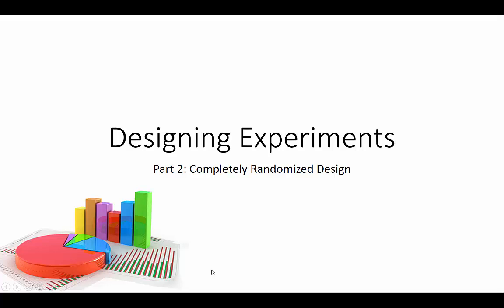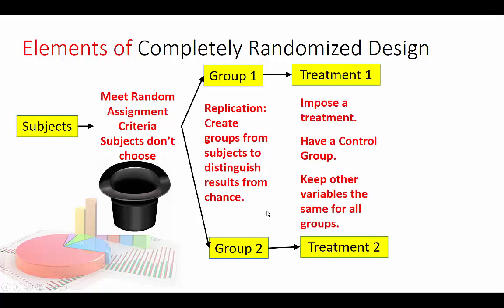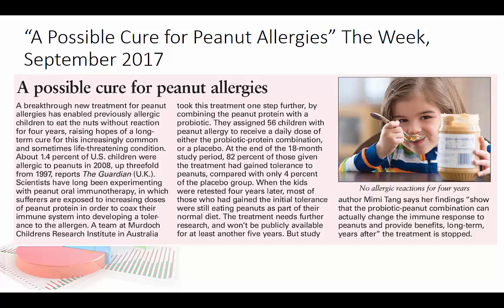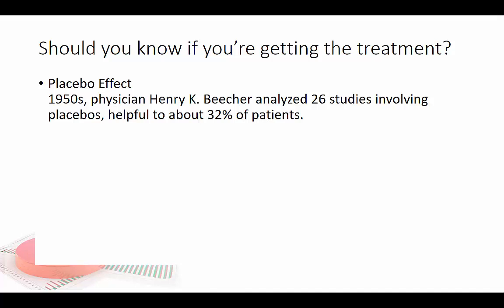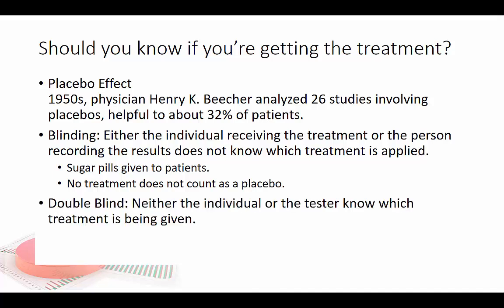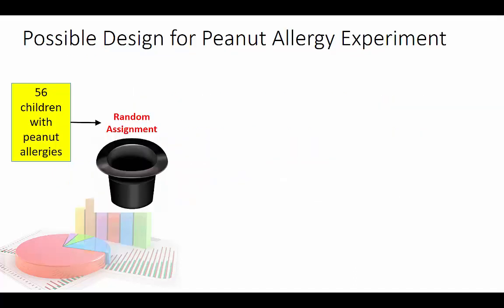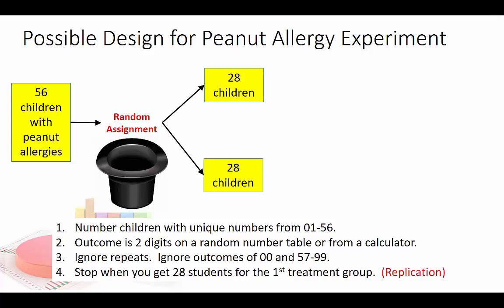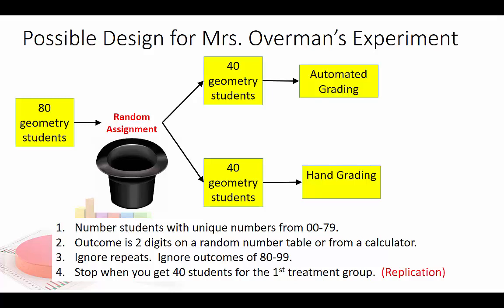A4 2 Completely Randomized Design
Basics of Completely Randomized Design for Experiments